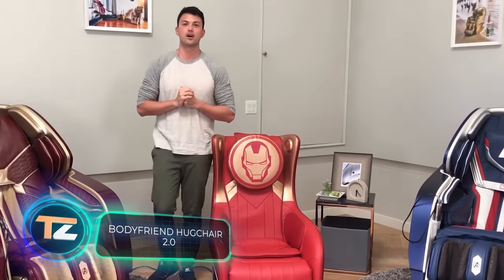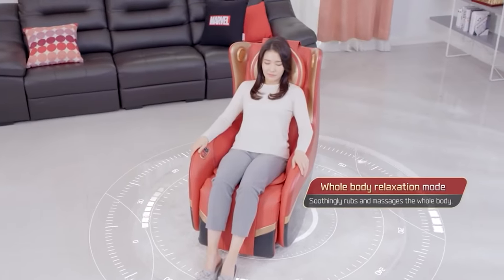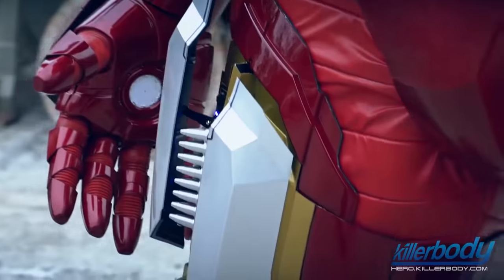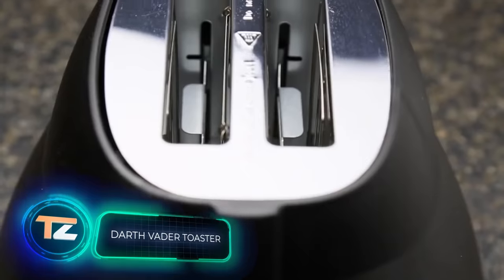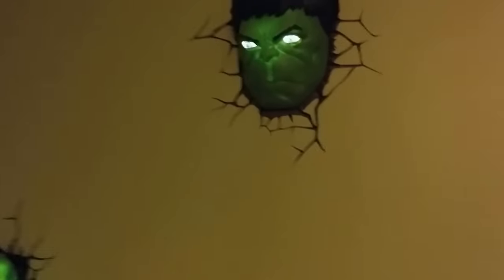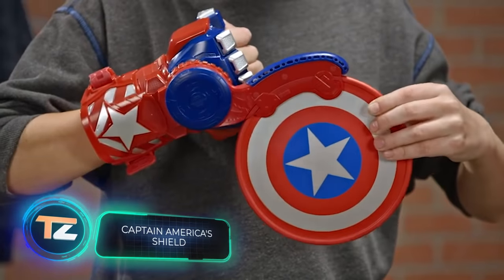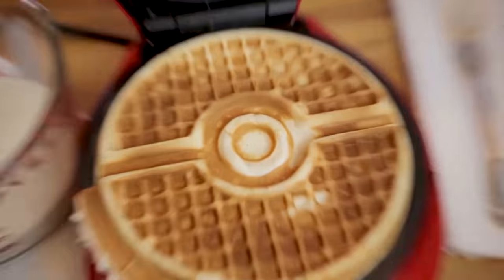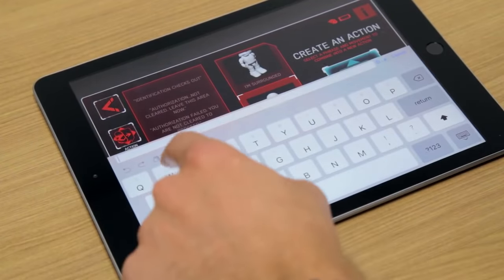8 COOLEST SUPERHERO GADGETS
00:00 - BODYFRIEND HUGCHAIR 2.0
01:51 - MARVEL GROOT CHARGER
02:32 - KILLERBODY IRON MAN MK7 (preview)
04:16 - DARTH VADER TOASTER
05:17 - MARVEL AVENGERS 3D LIGHTS
06:49 - CAPTAIN AMERICA'S SHIELD (preview)
07:30 - POKÉMON POKÉ BALL WAFFLE MAKER
08:14 - FIRST ORDER STORMTROOPER ROBOT Dance of the Pixies by Machinimasound licensed under Creative Commons Attribution 4.0 int’l